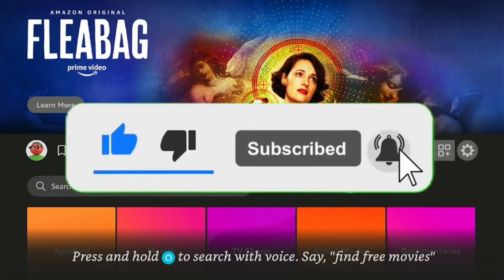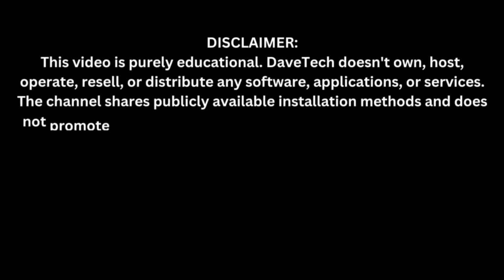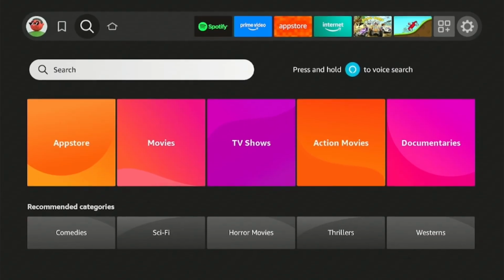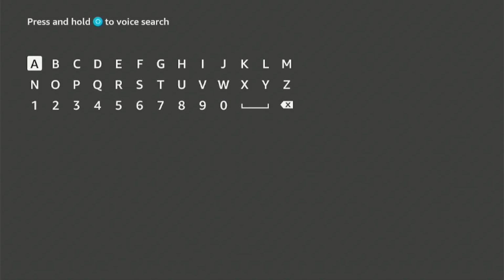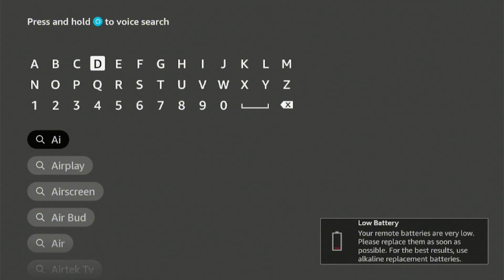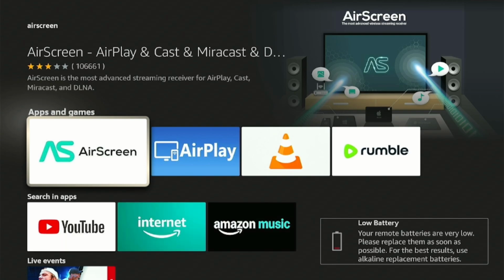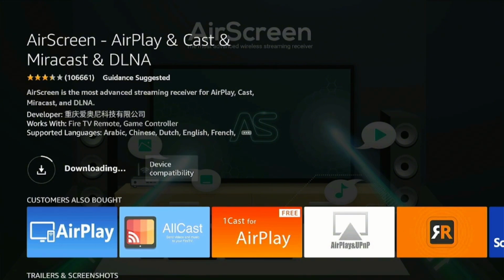How to Install the AirScreen App on FireStick | Quick Tutorial for Amazon Fire TV!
Step-by-step guide on how to safely download and install the AirScreen app on your FireStick or Fire TV in 2026. Works for all models and regions — easy, fast, and beginner-friendly.